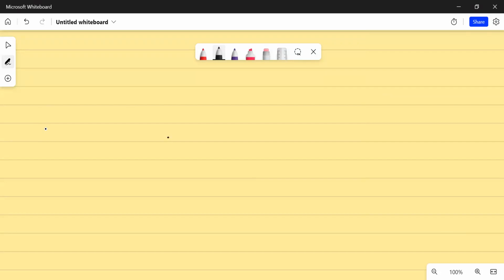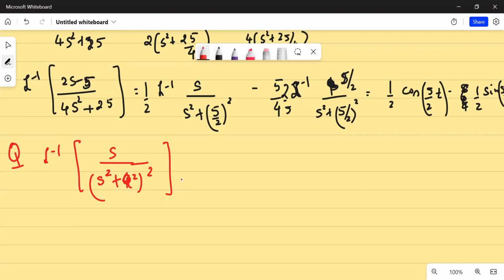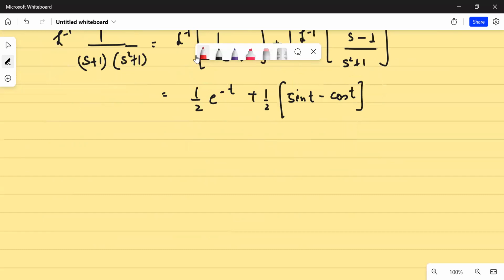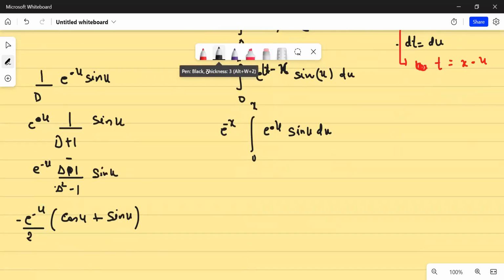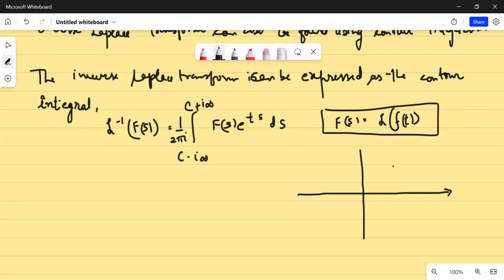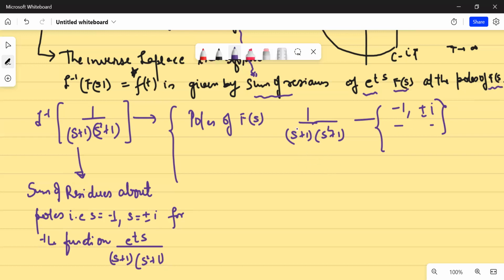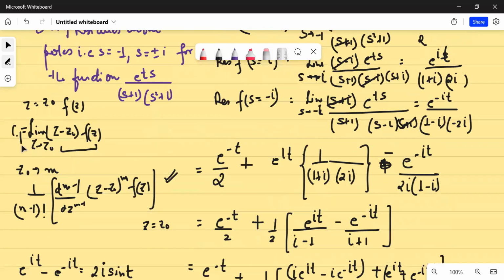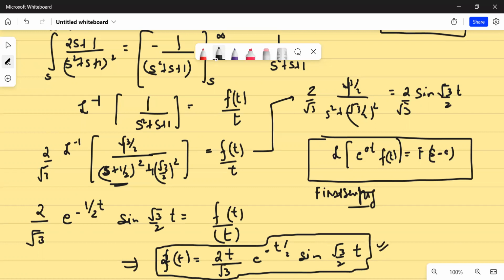Laplace Transform -7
In this lecture, we discussed inverse Laplace transforms and Bromwich integral to find the inverse Laplace Transform.